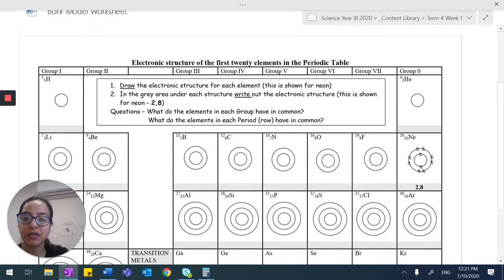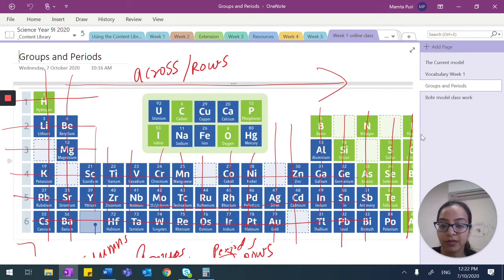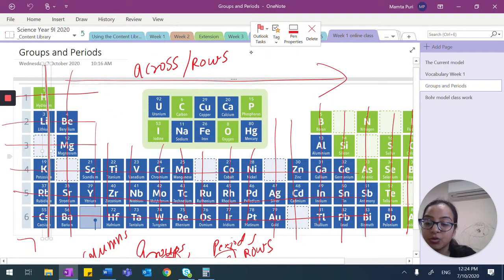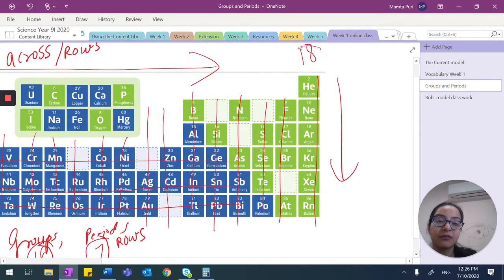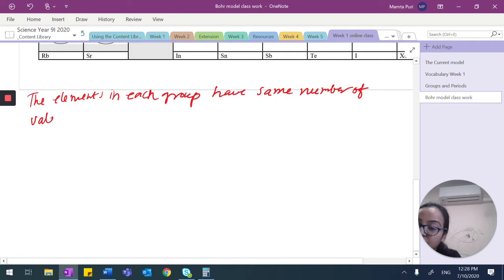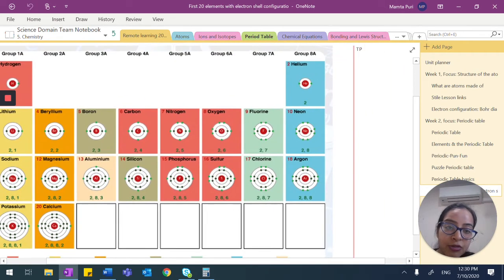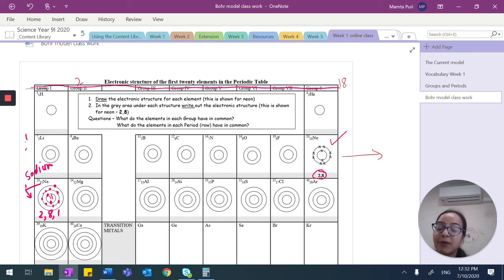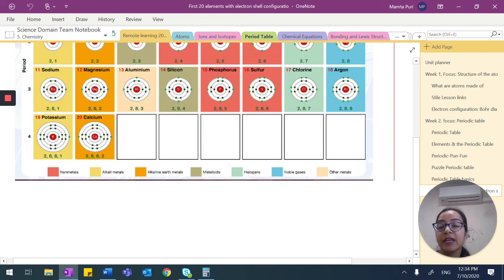Week 1 questions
This video contains information on Groups and Periods in the Periodic table. this relates to Bohr model of atom TASK 3 from Week 1.